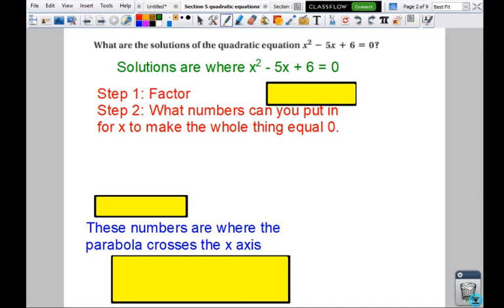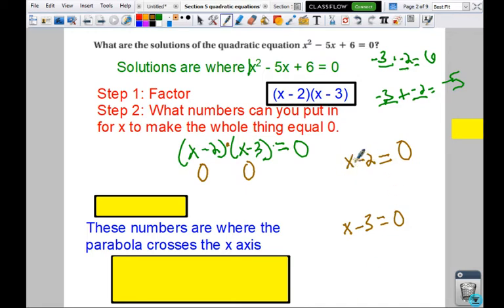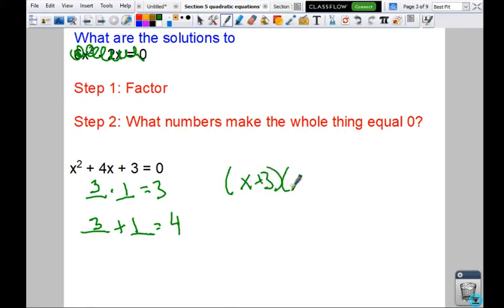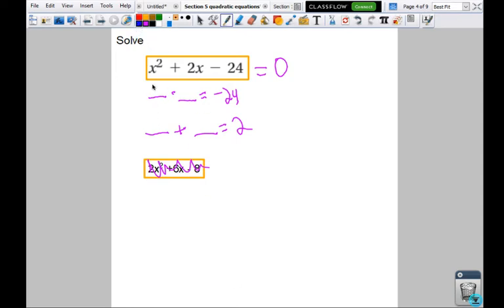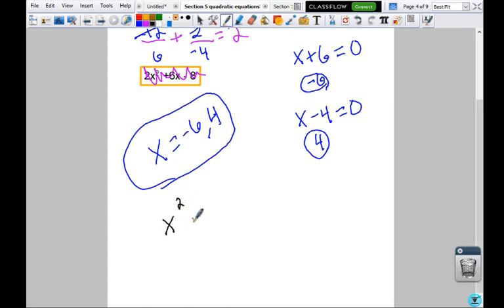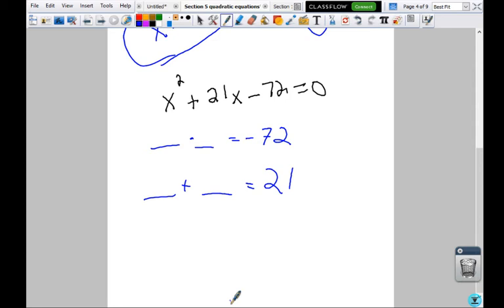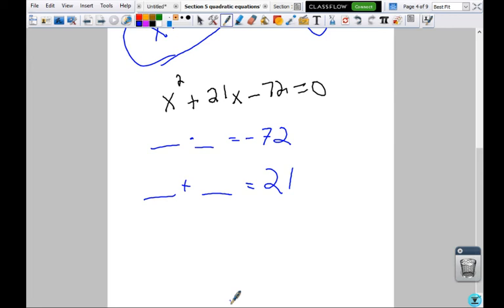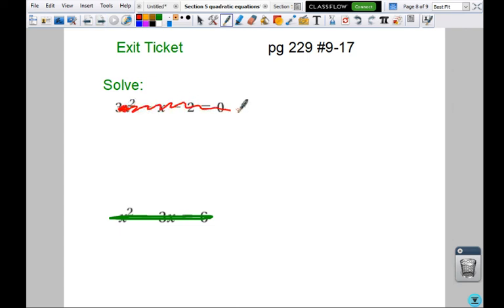A2 Chapter 4 Section 5 part 1